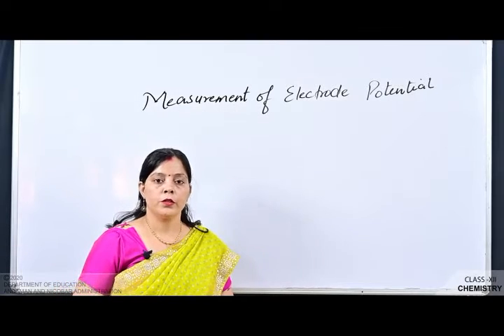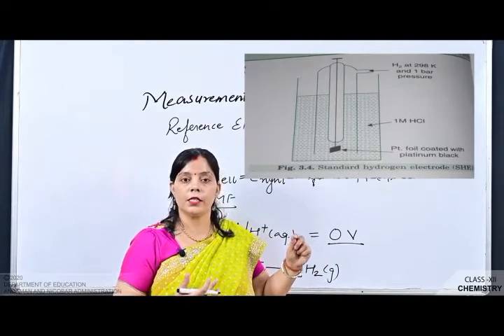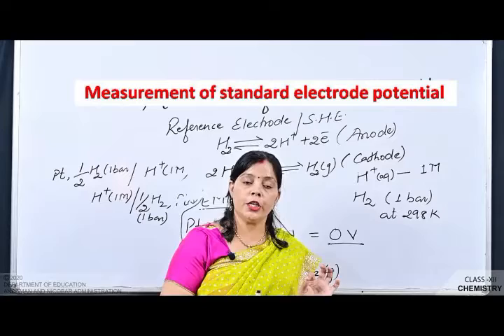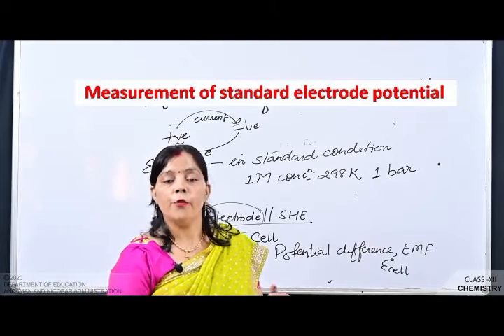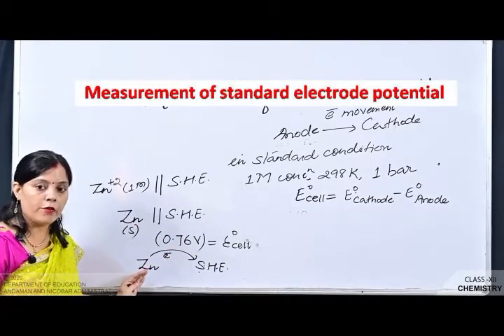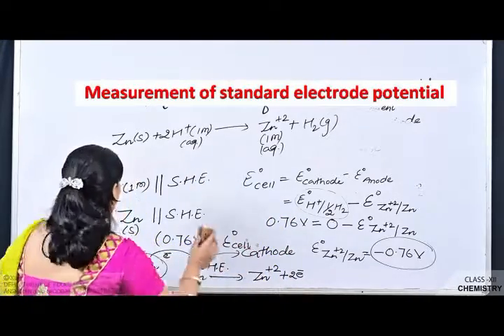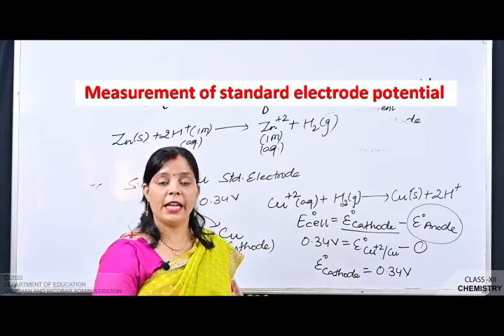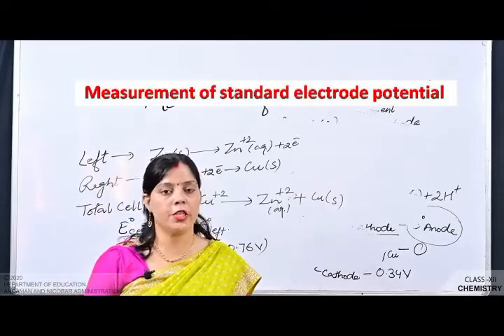CLASS 12 CHEMISTRY- Measurement of Electrode Potential